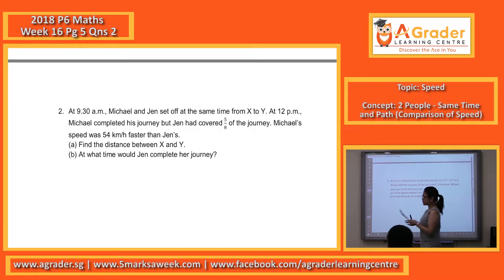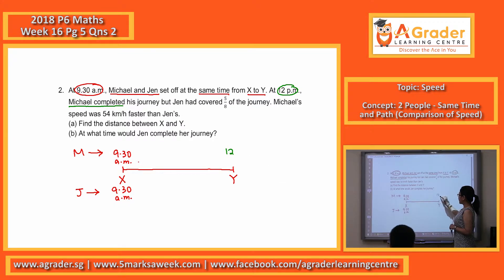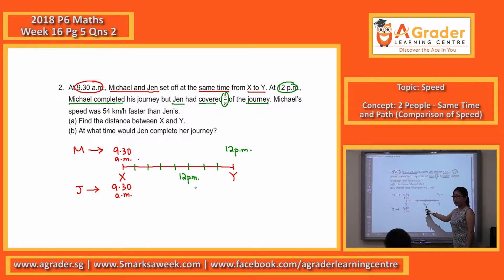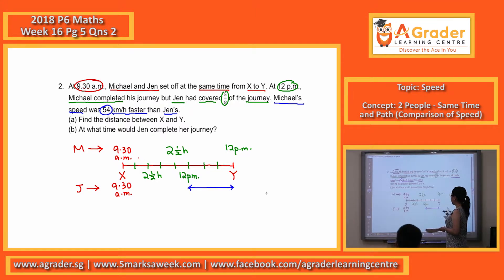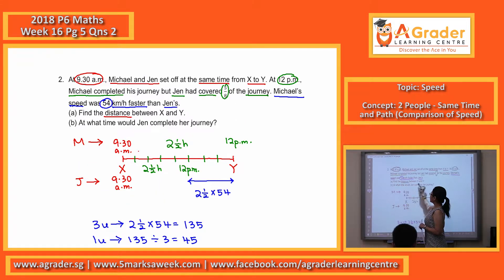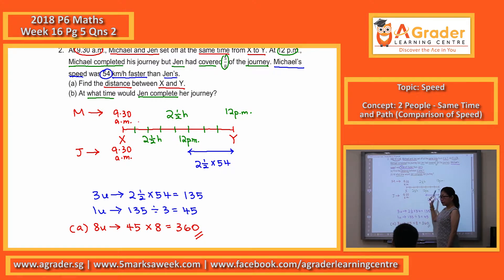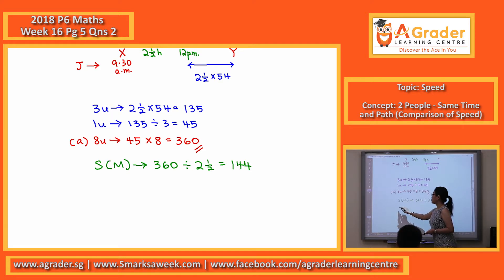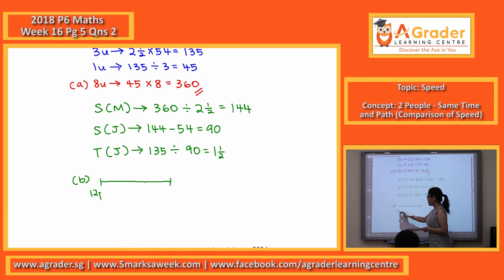2018 - P6 Maths - Week 16 - Speed (2 People - Same Time and Path (Comparison of Speed))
2018 - Primary 6 Mathematics - Week 16 - Pg 5 - Qns 2
Topic - Speed
Concept - 2 People - Same Time and Path (Comparison of Speed)